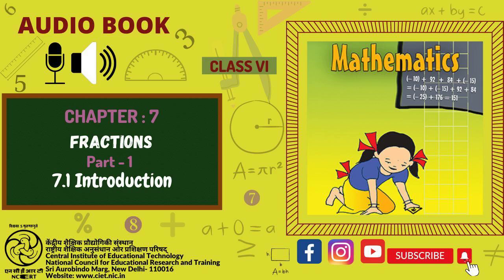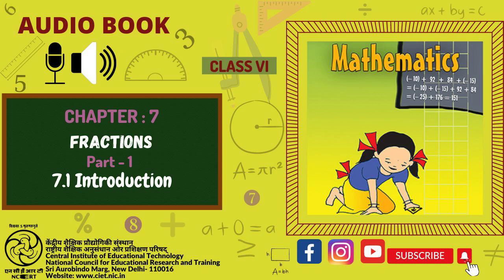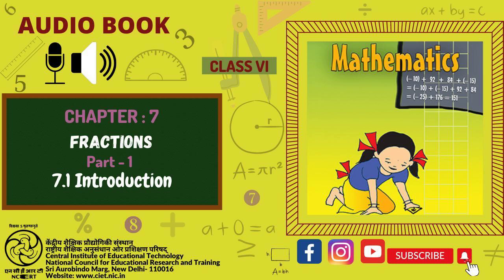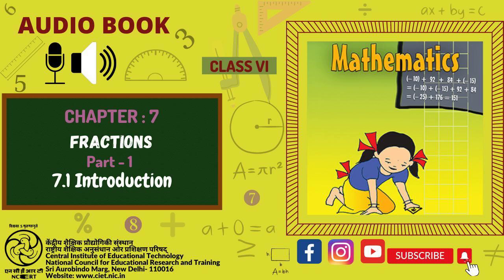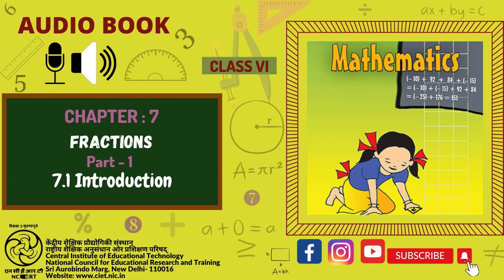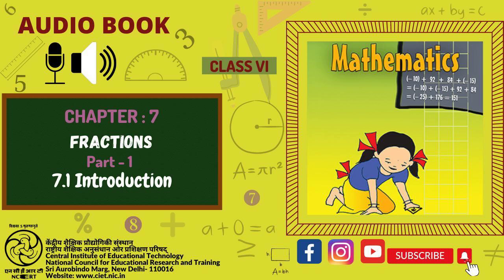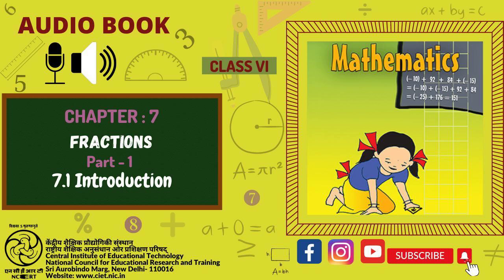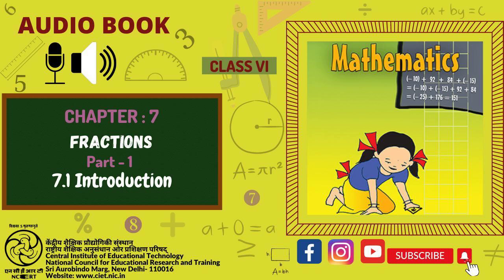Chapter 7 -Fractions : Part-1 : 7.1 Introduction